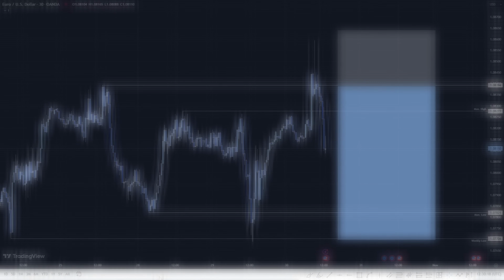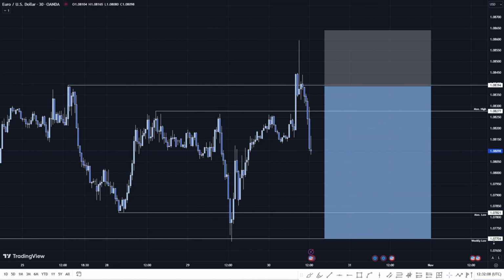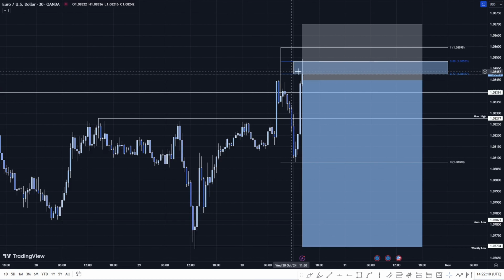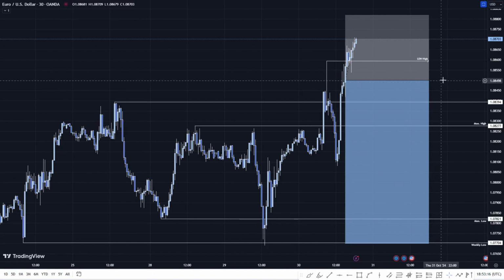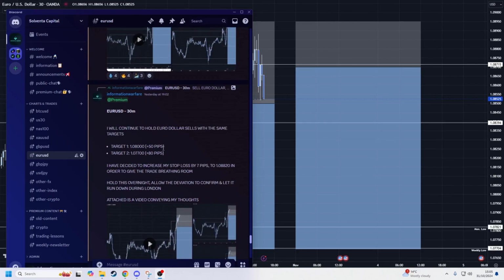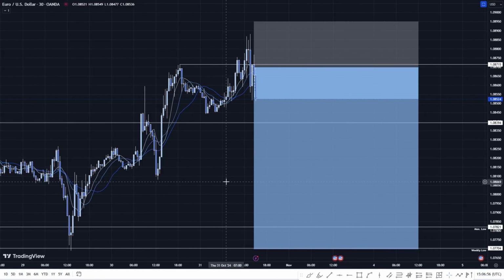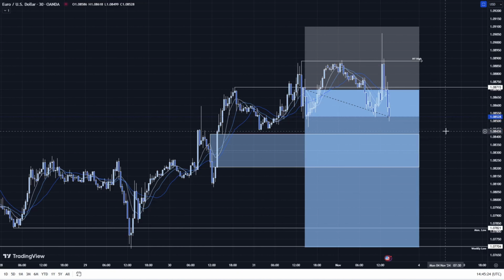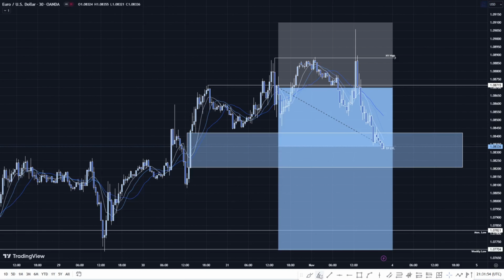EURUSD Sells Trade Analysis: Exclusive trade insights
Watch some of our EURUSD trade analysis, previously only given to premium members In this exclusive video, we dive into the sell trade from start to finish.

Use this video as a tool to help you start trading yourself. If you want more content like this, and analysis as it comes LIVE join our premium platform

Timestamps:

00:00 Part one
02:16 Part two
03:42 Part three
05:25 Part four
07:10 Part five
08:58 Part six
11:14 Part seven